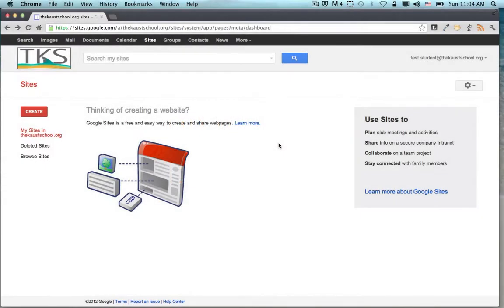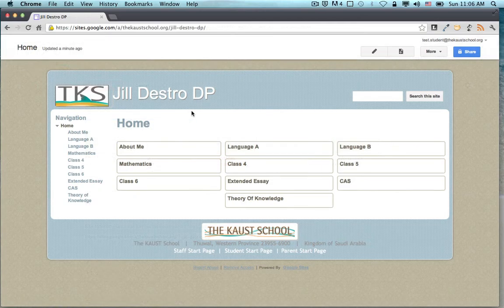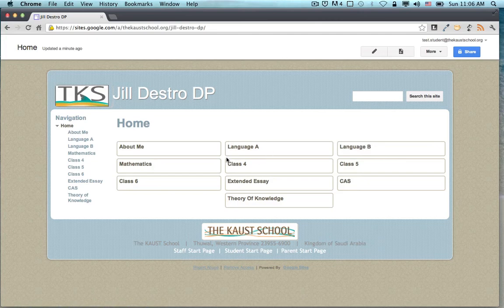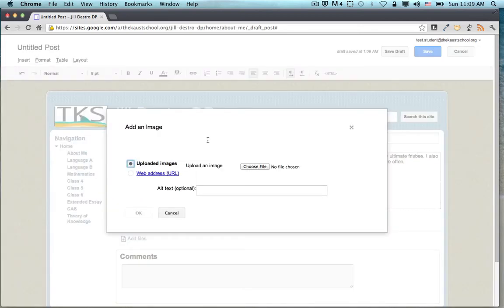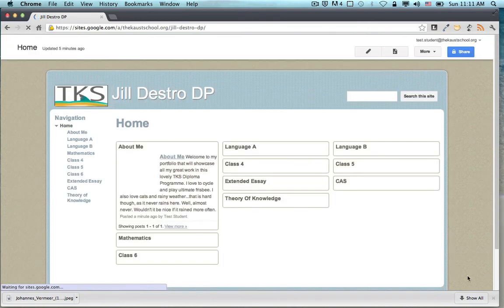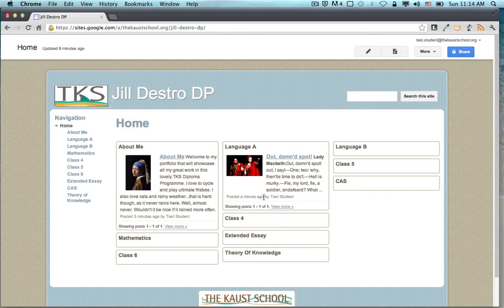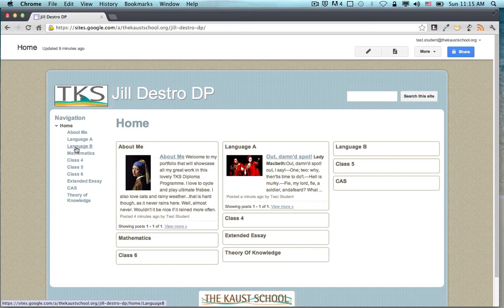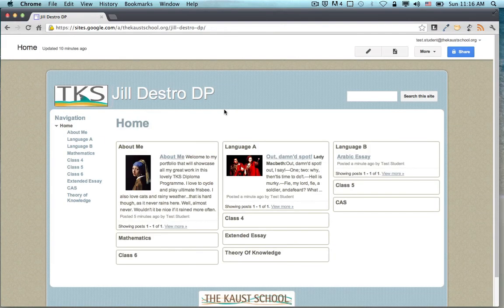DP Portfolio I - The Basics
Creating a DP Portfolio and creating a post